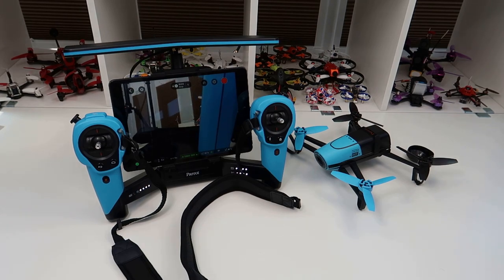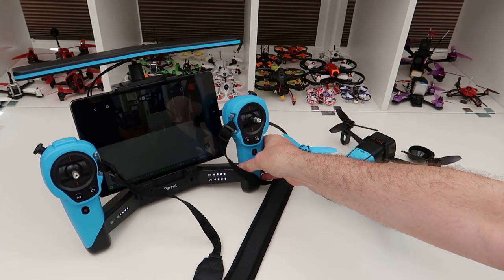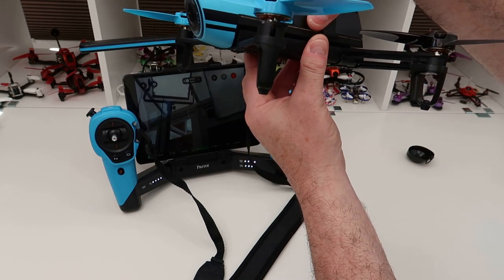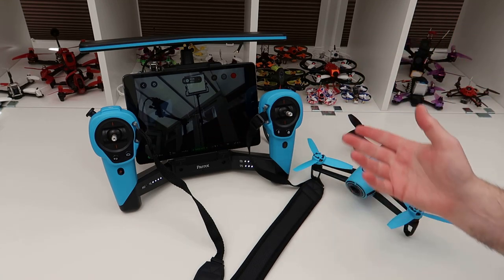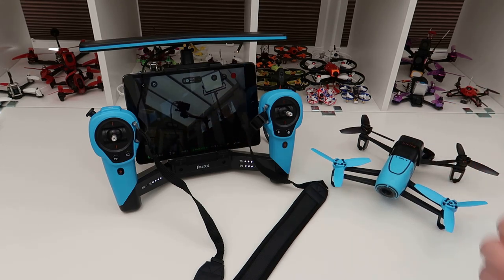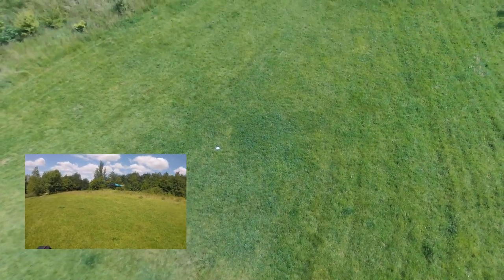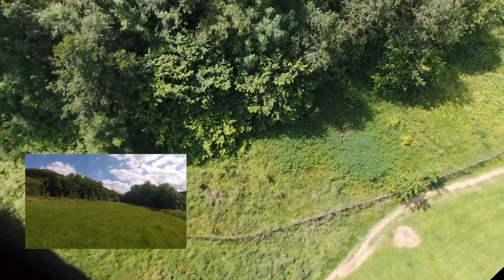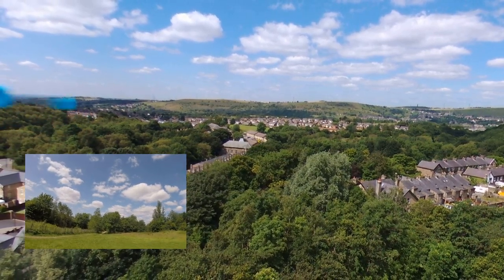PARROT BEBOP WORTH BUYING IN 2019?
Is it worth buying the original parrot bebop in 2019

This is now really easy to pick up a used one of these with the sky controller for around £120